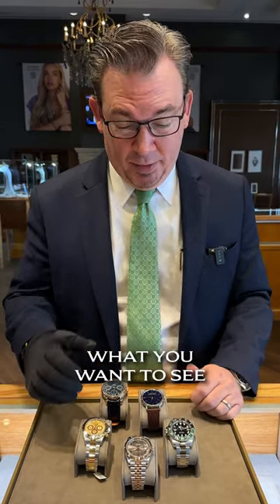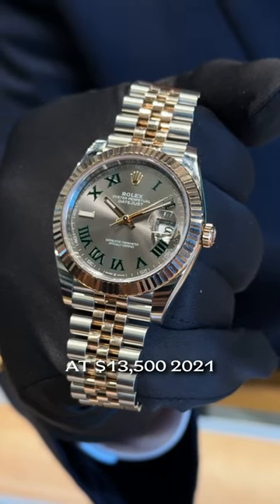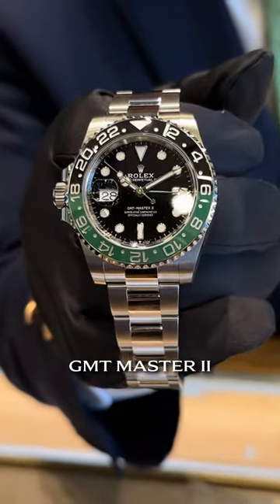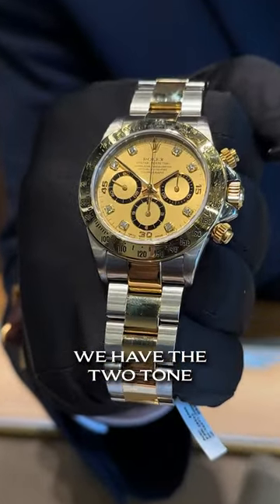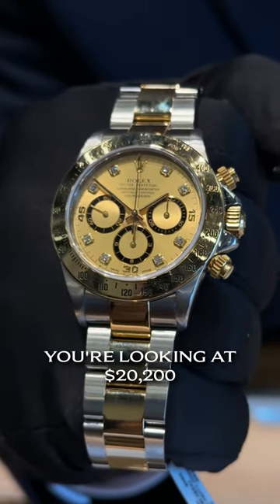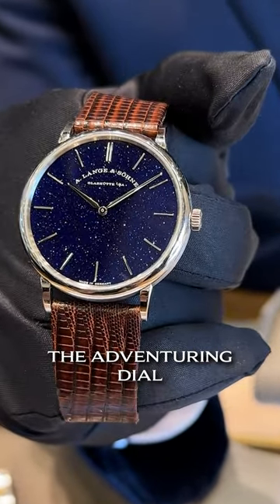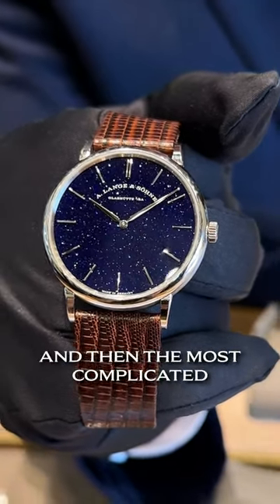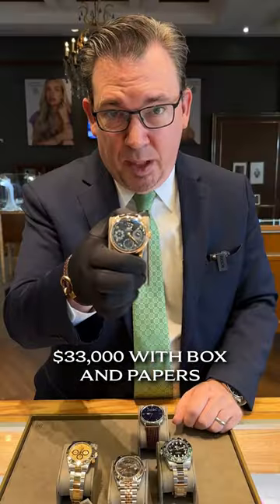WATCH WEDNESDAY here at Oliver Smith Jeweler👀🔥